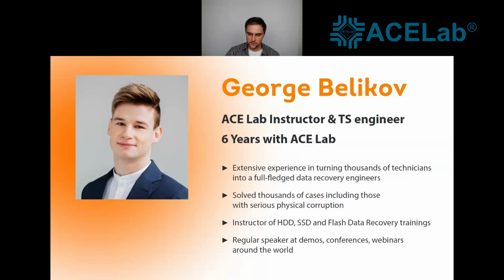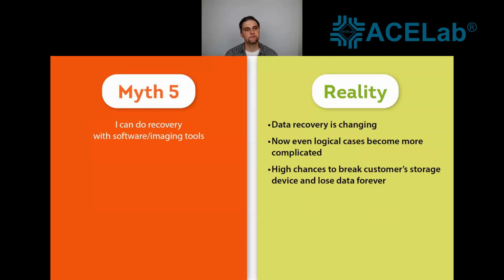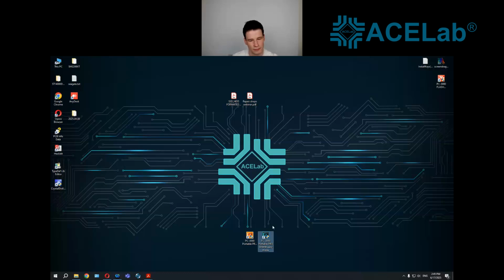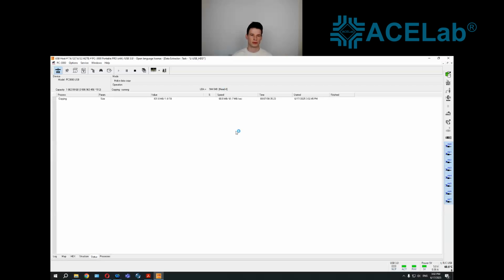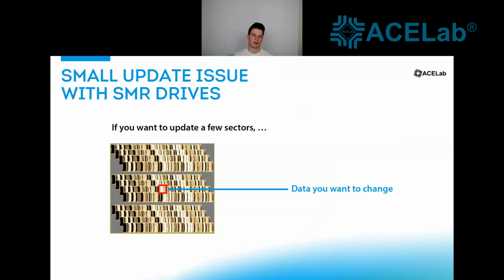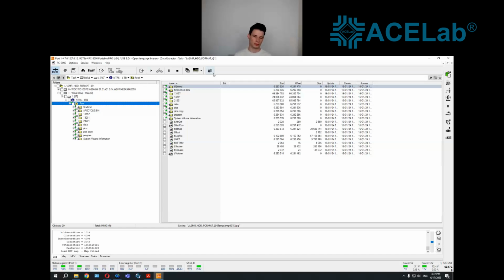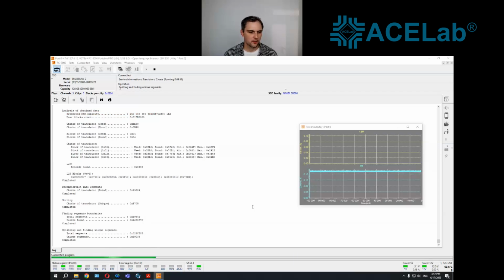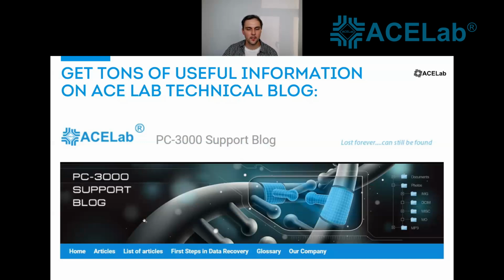Data Recovery for Computer Repair Shops Webinar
This ACE Lab Webinar is designed for computer repair shops and data recovery start-ups looking to expand their services. Perfect for beginners!

Data Recovery for Computer Repair Shops Webinar will show you how you can elevate your repair shop's capabilities and boost your profits.
You will explore the evident benefits of in-house data recovery and how PC-3000 can transform your business.

Practical cases along with insightful sessions presented by ACE Lab's leading engineers will bring you new knowledge and motivate for your future endeavors.

00:00:00 - 00:31:00 - Introduction. Data Recovery for Computer Repair Shops and how to enhance your business;
00:32:26 - 00:41:00 - Fast USB WD HDD diagnostics in PC-3000 Portable PRO Easy Mode;
00:41:01 - 00:56:50 - Deep USB WD HDD diagnostics in Full-Featured Mode of PC-3000 Portable PRO;
00:56:50 - 01:09:24 - Formatted CMR HDD recovery;
01:09:25 - 01:30:31 - Formatted SMR HDD advanced recovery (zero-filled drive problem);
01:30:32 - 01:51:35 - SATA (SM2258H) based SSD Recovery example;
01:51:40 - 02:03:58 - NVMe (SM2263XT) based SSD recovery example;
02:03:59 - 02:08:31 - Final words